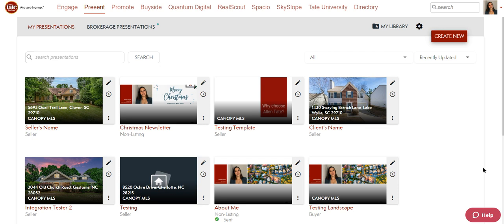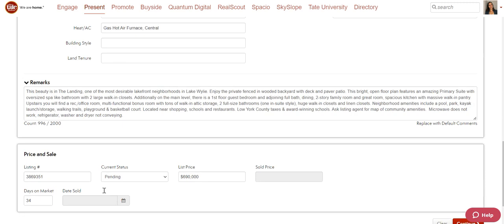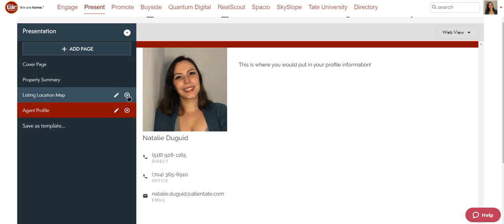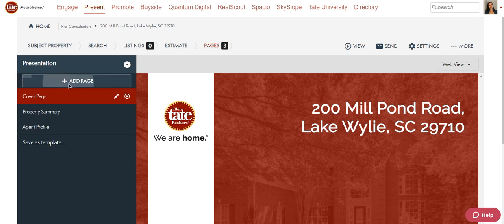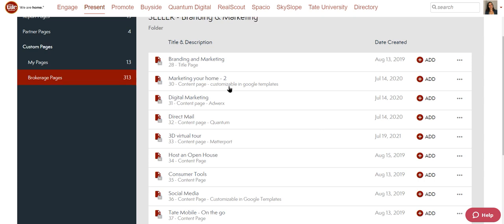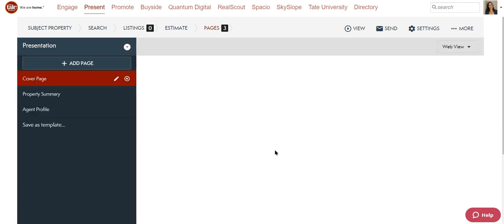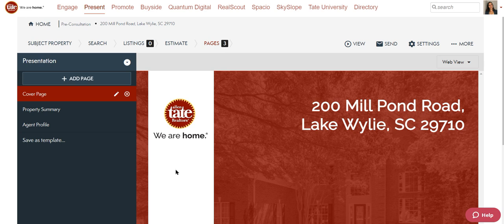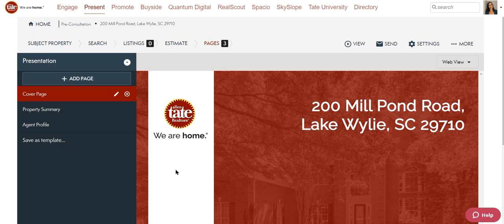Pre Listing Presentation